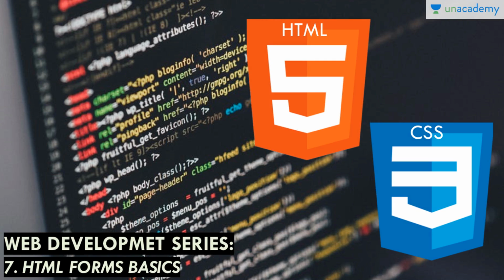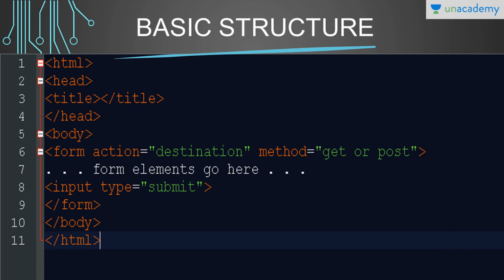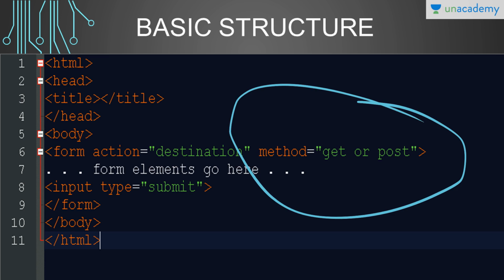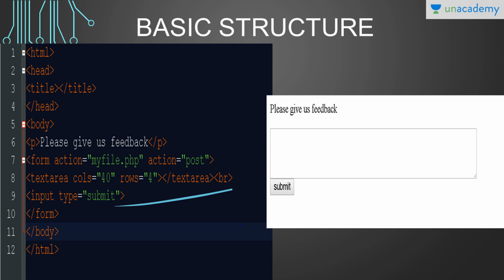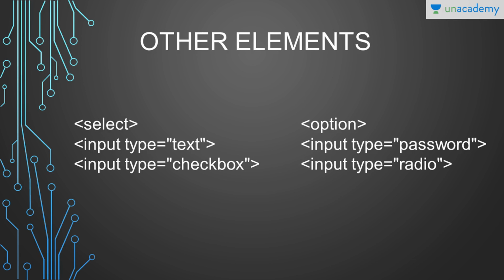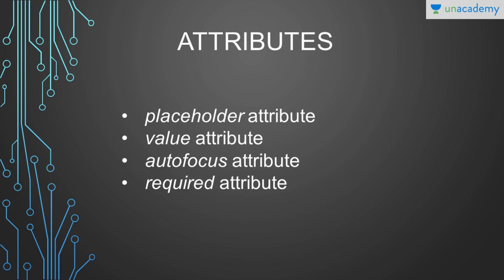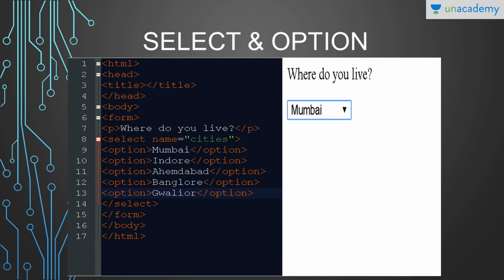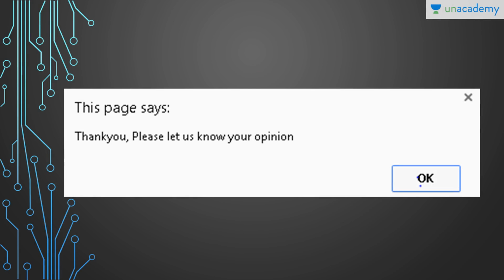Introduction to HTML and CSS - Form Handling Part 1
In this video we can learn about a basic HTML form with different input types, also we will learn multiple attributes of HTML related to forms. This lesson is the basic overview of a web application, how it is connected with the server and what are the languages that are linked to make a complete working web application. This is the introductory lesson about HTML & CSS which are the main languages to design a web page. This lesson teaches you how to style your website after doing the HTML coding. This course will be helpful for all those who want to style and enhance their website.

You can watch the full list of courses and start discussions with the educator